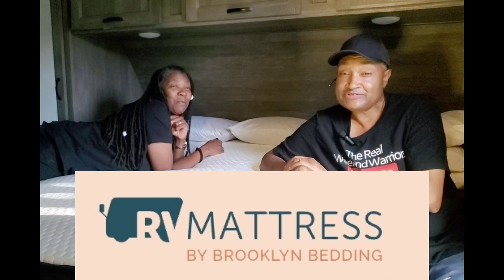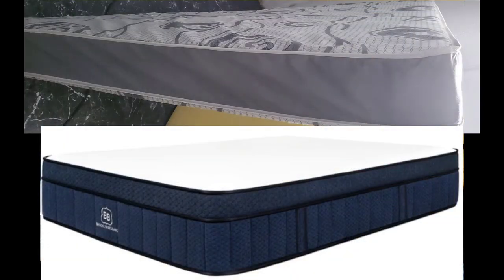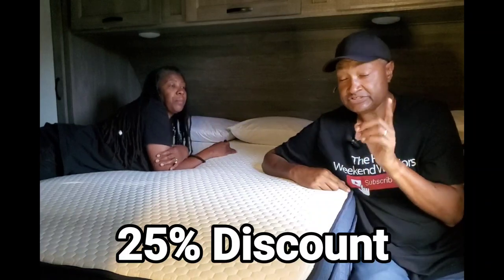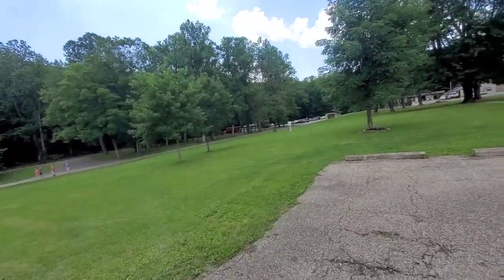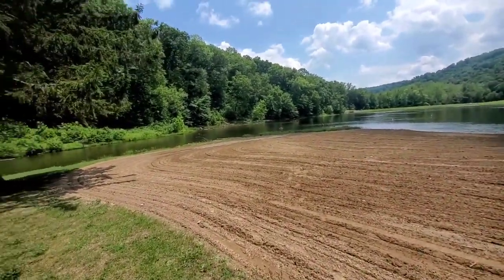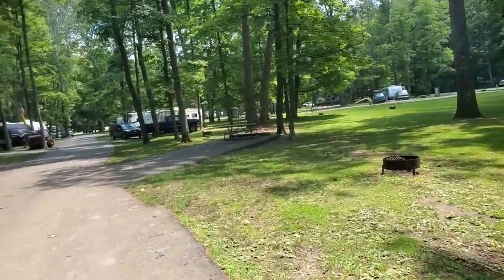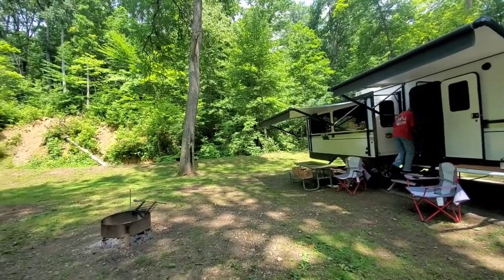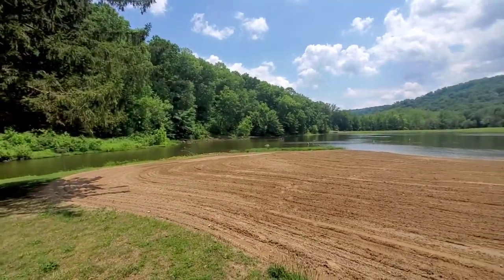Brooklyn Bedding Review - Pike Lake Campground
We will also share some highlights and tour around Pike Lake Campground in Ohio.